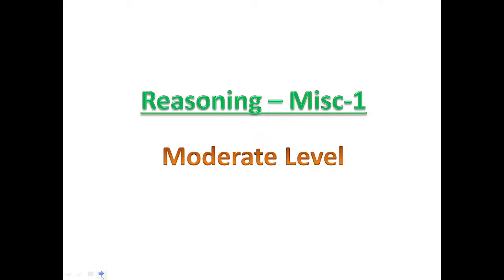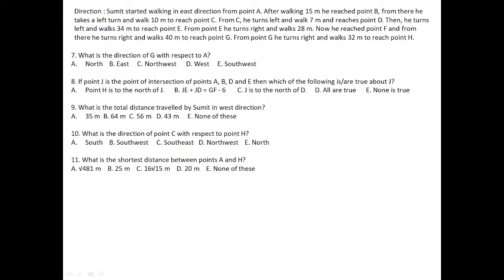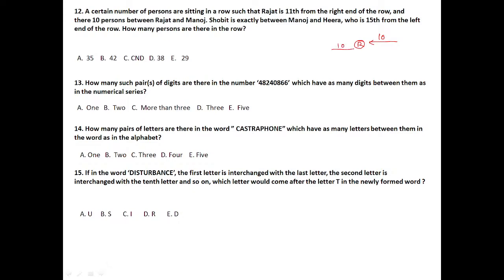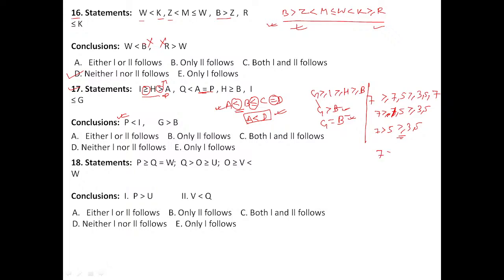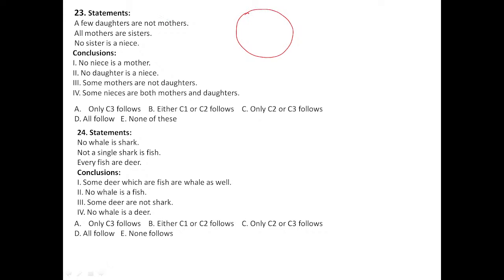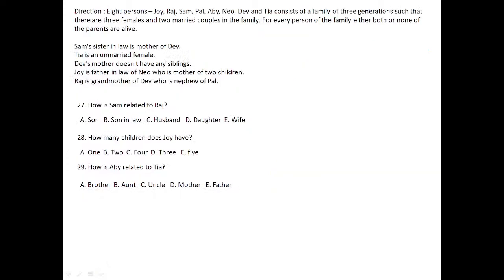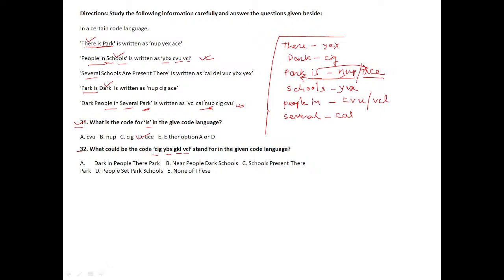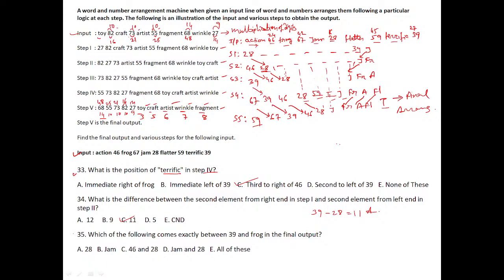Reasoning - Miscellaneous-1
Various kinds of Questions- Alphanumeric series - Direction sense - Coded Inequality - Syllogism of multiple conclusion - Bloodrelation, Banking Reasoning, Based on recent examination pattern